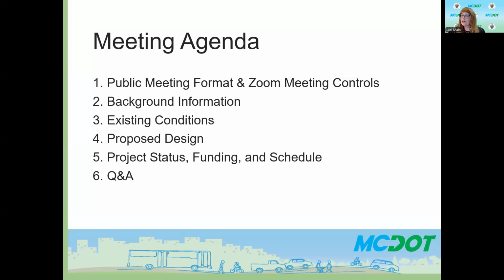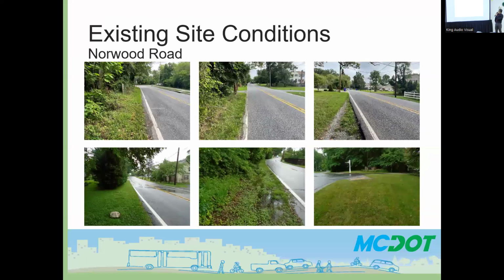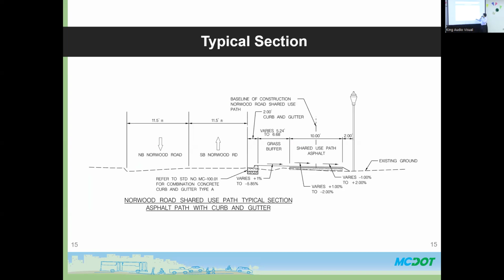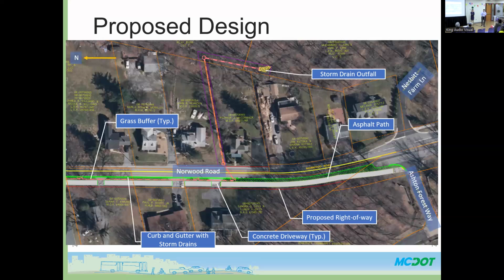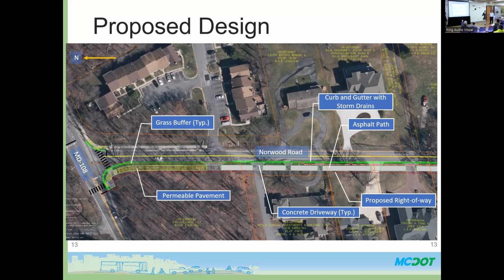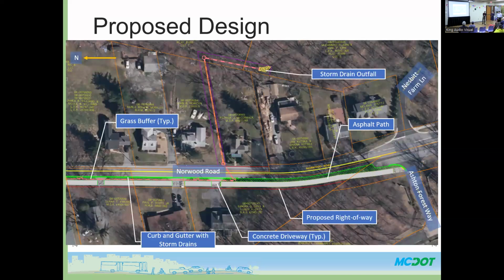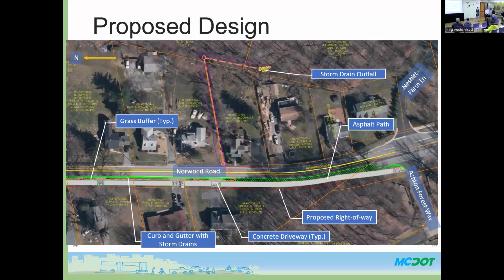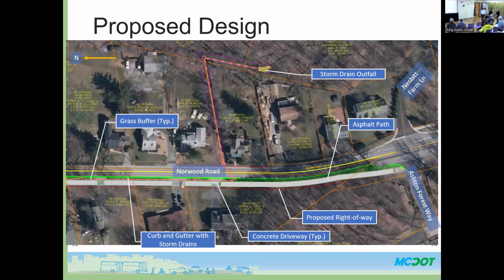Norwood Road Shared Use Path Public Meeting (Olney)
This meeting was held on Wednesday, September 25, 2024.